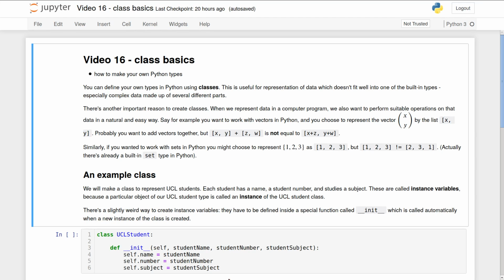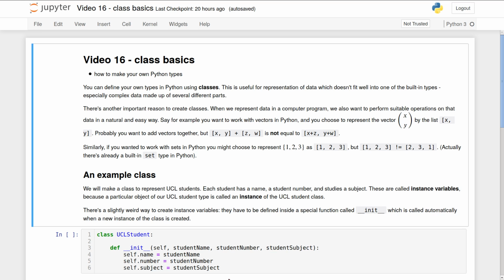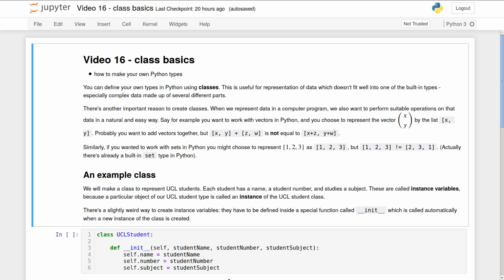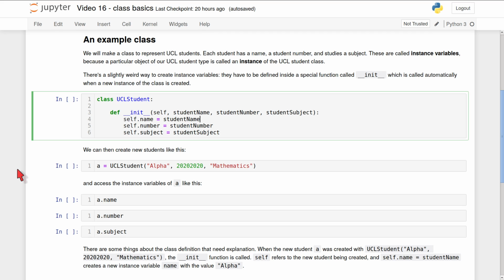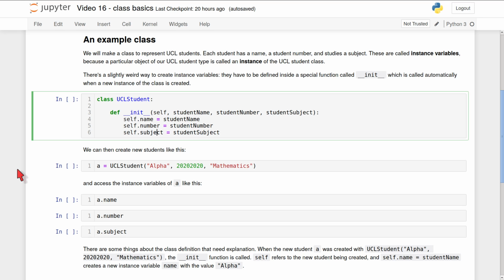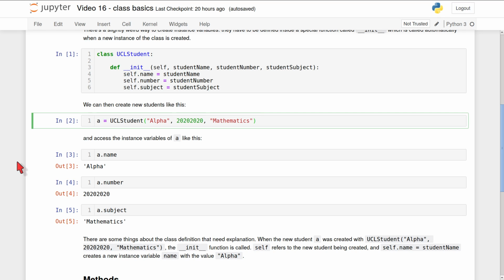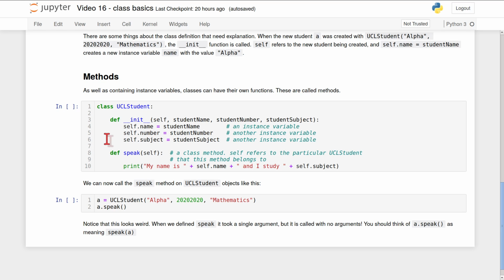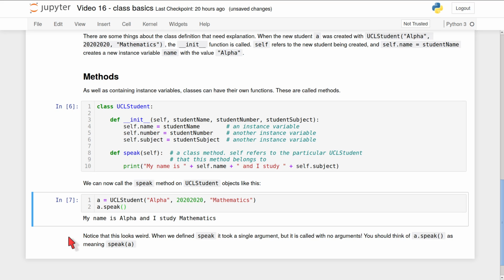MATH0011 video 16: introduction to classes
Creating your own types in Python using classes. Instance variables. Simple example of a class representing a student with a name, student number, and subject as instance variables.  How to access those instance variables using dot notation. Class methods are functions that are associated to objects of that class.  How to define a class method and call it on an instance of that class.